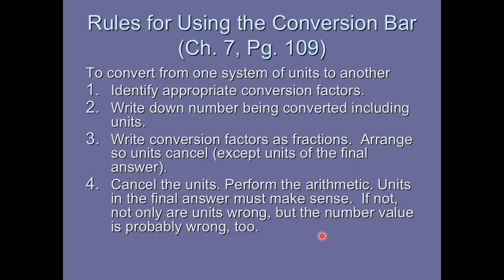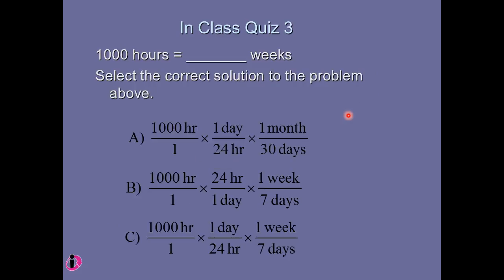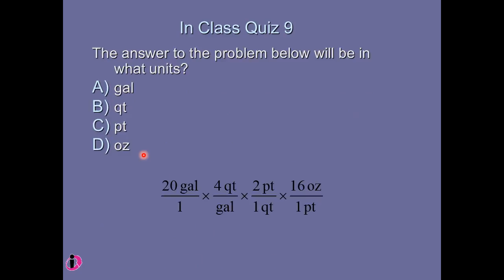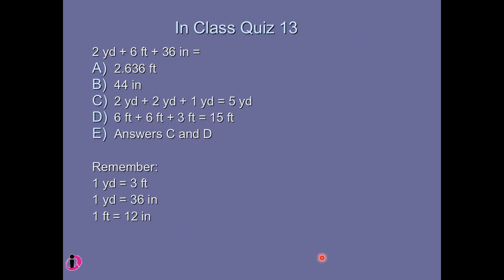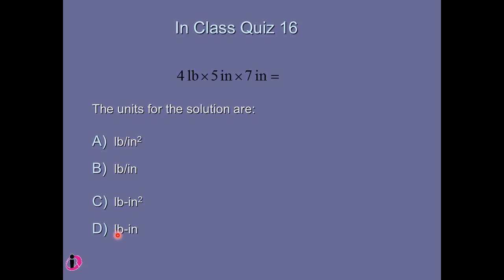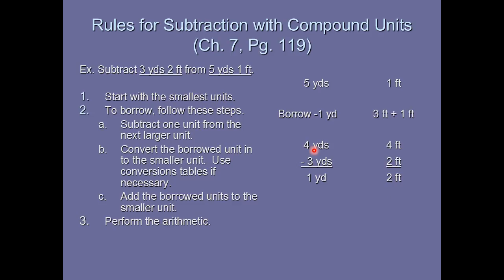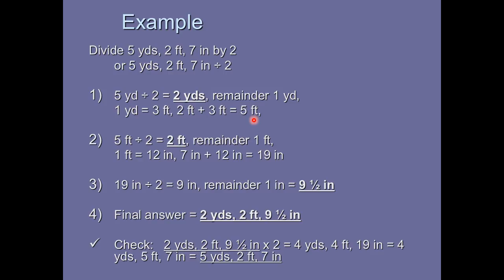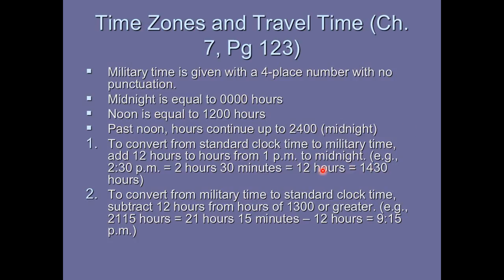ENTC 1124: Chapter 7 - Units of Measure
This lecture covers Chapter 7: Units of Measure from Applied Mathematics (by R. Jesse Phagan) recorded for ENTC 1124 class on Mon, Jun 13, 2016.